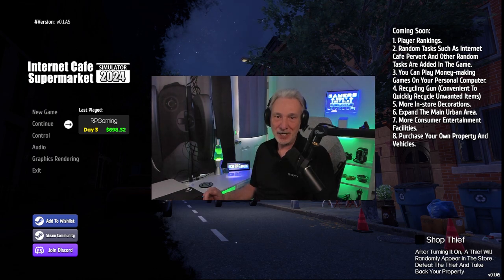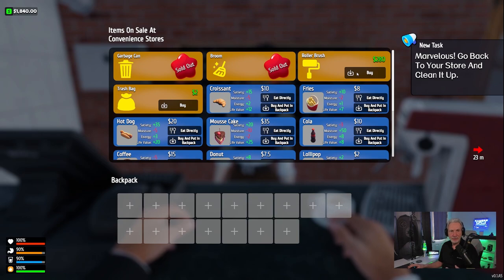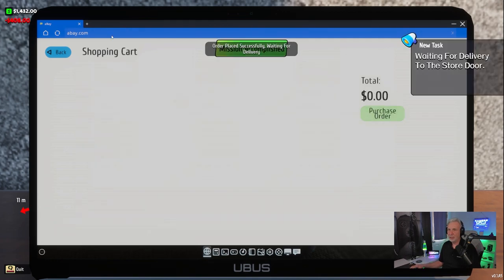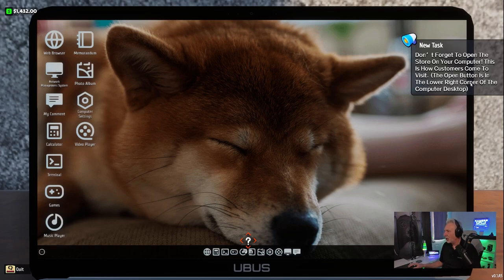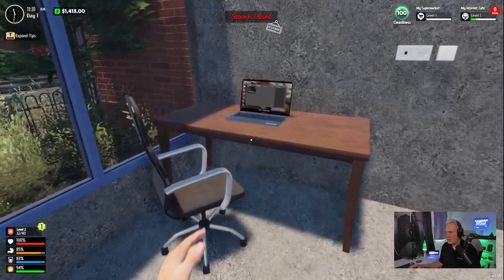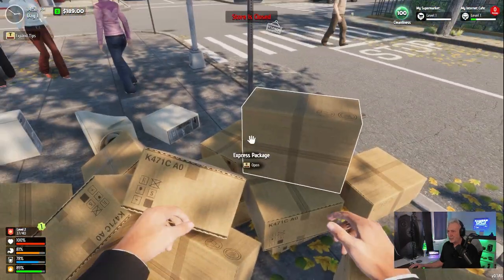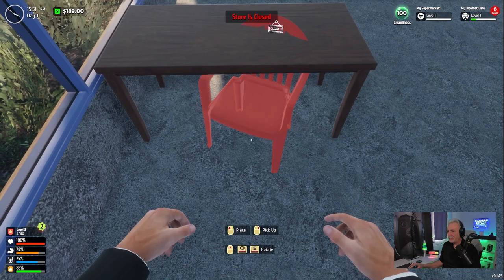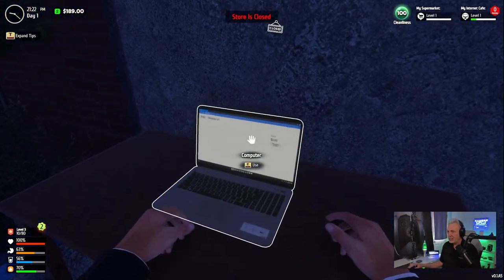I can't Stop Playing Internet Cafe Supermarket Sim 2024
This game has me hooked! Join me as I explore this new Sim Game and get rich by selling internet and groceries all in one place!
Internet Cafe & Supermarket Simulator 2024 is a comprehensive simulation game that combines the management of an internet cafe and a supermarket. Take on the role of a shop owner, apply your business acumen, and expand your empire step by step.